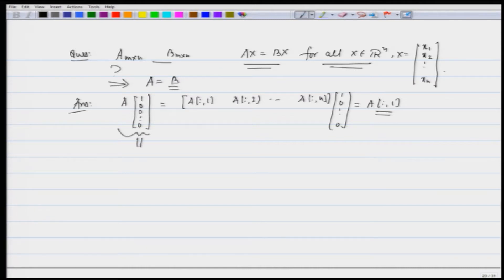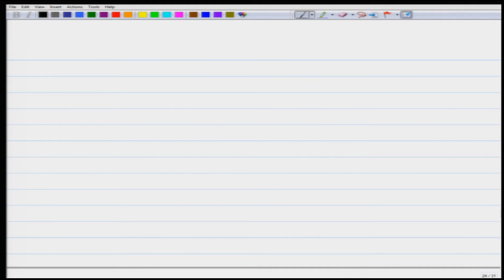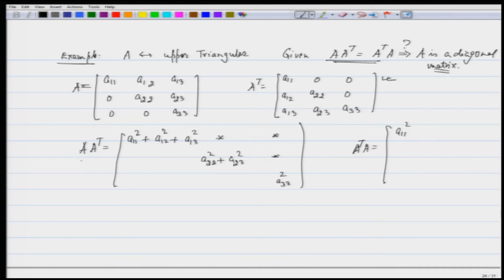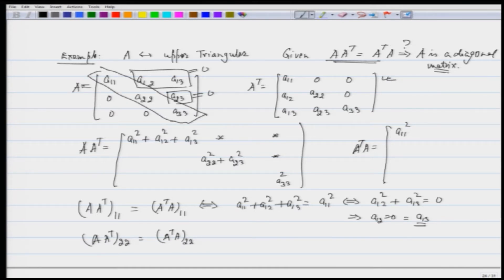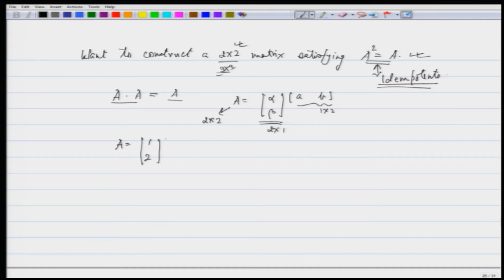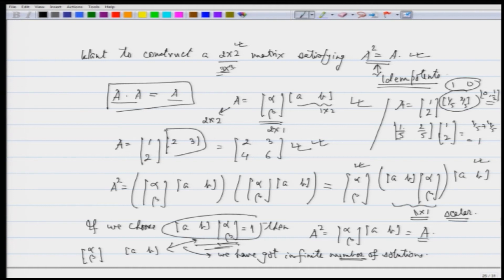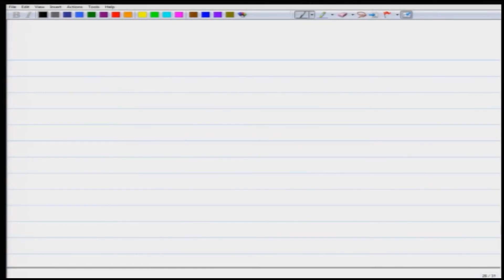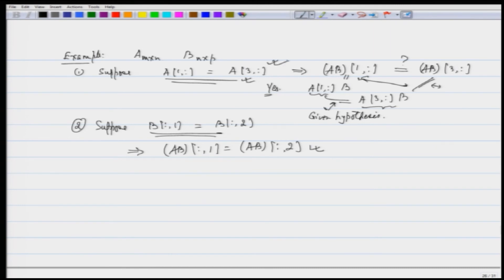noc20-ma54-lec05_Matrix Product Continued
Matrix Product Continued